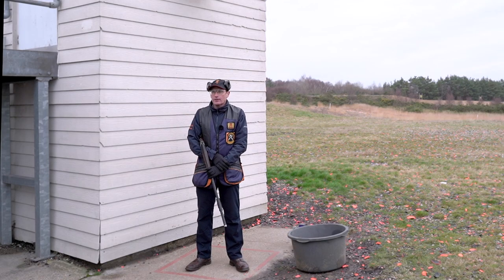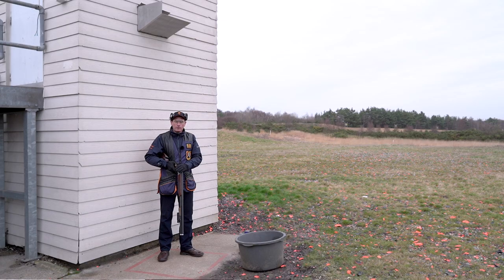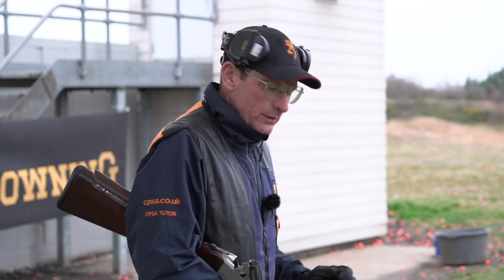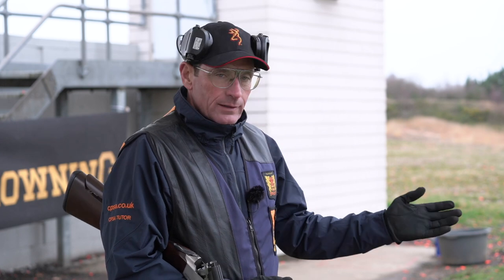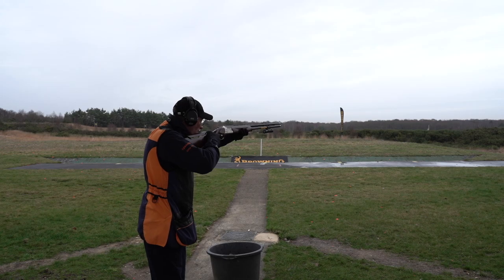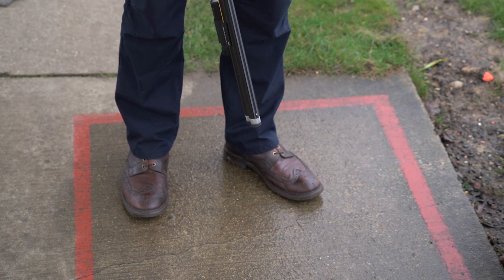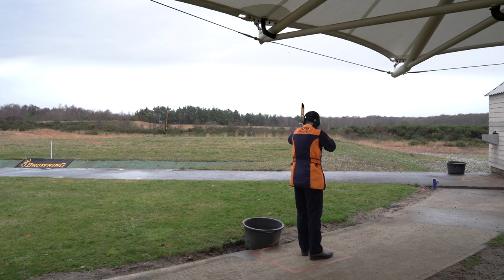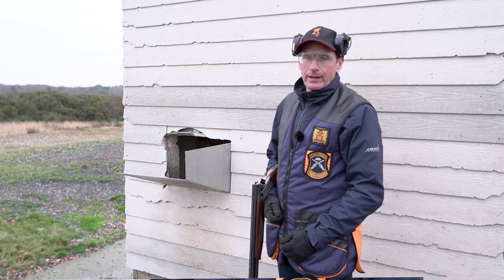How to Hit Series 6 Episode 2